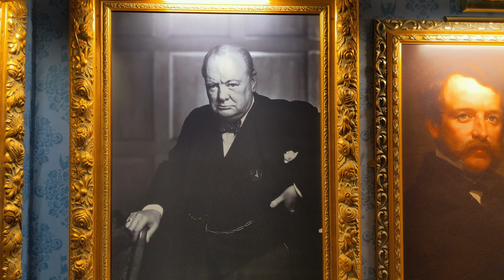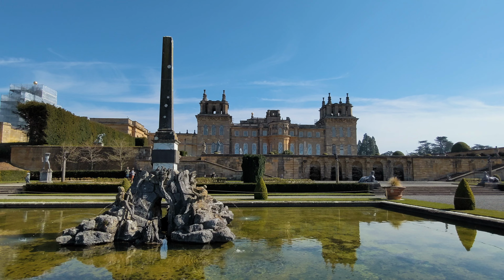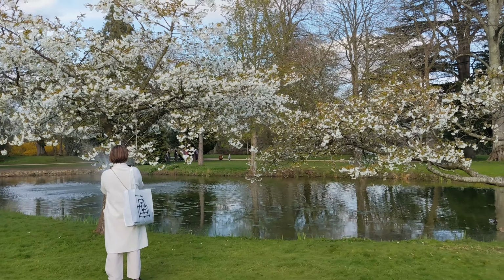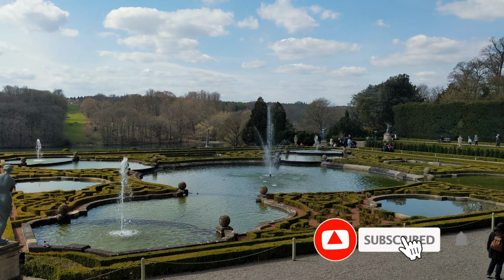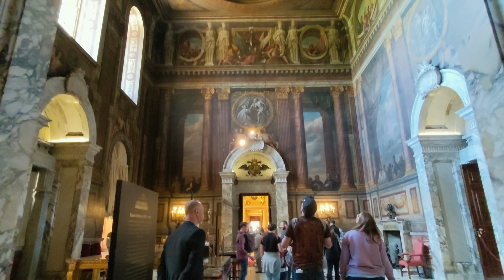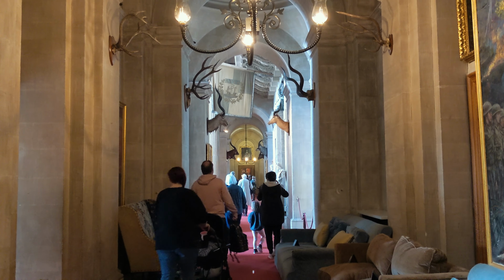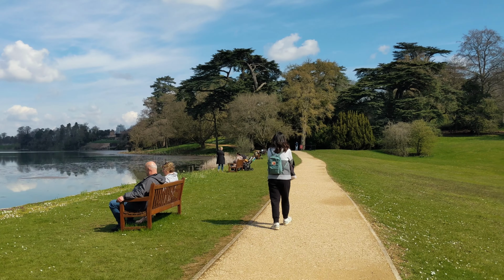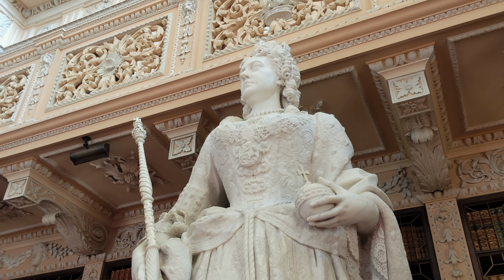Is Blenheim Palace worth visiting | Home of Churchill Family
Blenheim Palace is one of the most remarkable historic houses in Britain, owned by the Churchill Family, and open for you to visit. But is it worth visiting Blenheim Palace? Also here are some practical tips in visiting Blenheim Palace and a tour around the gardens and palace rooms.

Blenheim Palace was gifted to John Churchill, 1st Duke of Marloborough, after his victory at the Battle of Blenheim in 1704, it is in many ways an epic monument rather than a comfortable home. And the gardens and palace are a true masterpiece to visit.

Blenheim has witnessed its fair share of historical scandals. From the falling out between Queen Anne and Sarah Churchill, to the antics of schoolboys who sheltered at Blenheim during the Second World War. It is also, perhaps most famously, the birthplace of Sir Winston Churchill.

Famous movies such as Spectre and Harry Potter and the Order of the Phoenix have also been recorded at Blenheim Palace.

W H E R E  T O  S T A Y

So is it worth visiting Blenheim Palace? This is what we discuss around our tour through Blenheim Palace.

00:00 Blenheim Palace in the UK
00:20 Blenheim Palace history
00:29 Ticket price
00:56 Famous movies
01:10 Non royal palace
01:16 Opening hours
01:41 Blenheim Palace Gardens
02:00 Inside the palace
02:09 Churchill exhibition
02:19 The lake
02:33 History of Blenheim Palace
03:00 Size of Blenheim Palace
03:10 Palace State Rooms and Library
03:33 Final thoughts

- Read my blog and more about (sustainable and eco-friendly) travel

+ DJI Osmo Mobile 2
+ Sound Recorder
+ Pixel 5

Would you visit Blenheim Palace? And what did you think of this Blenheim Palace tour?